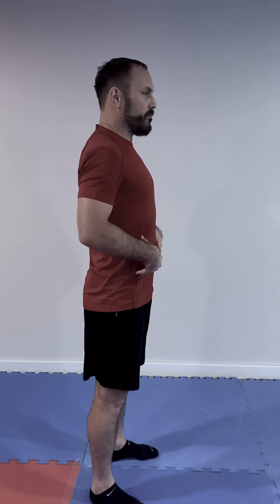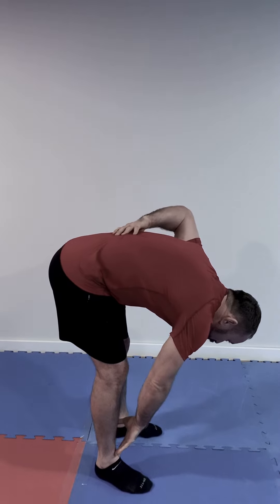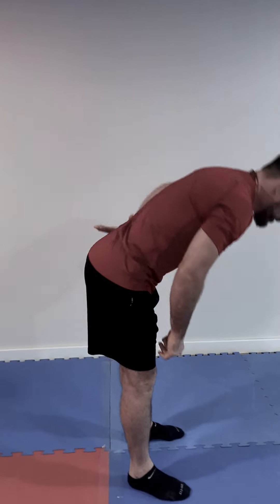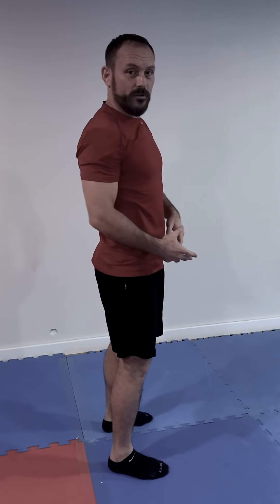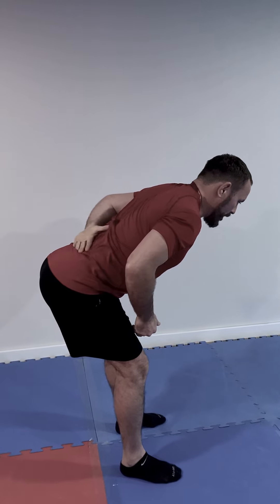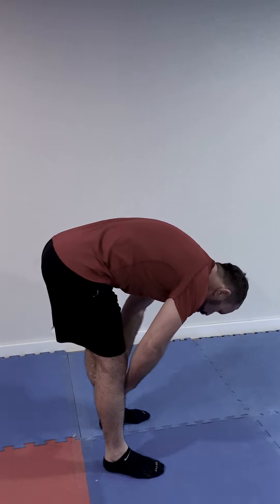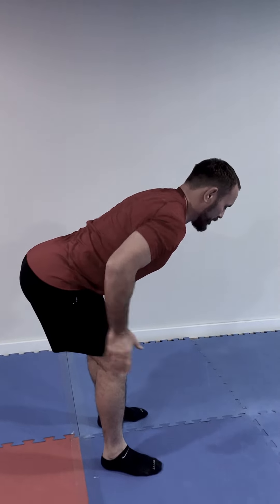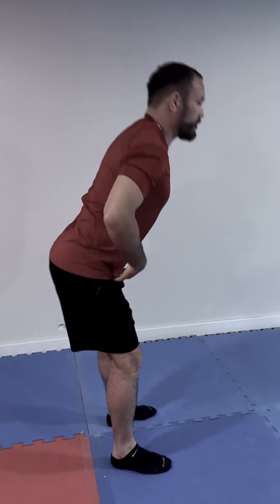Hip Hinge Vs Lumbar Flexion